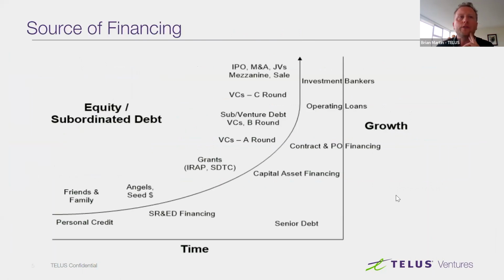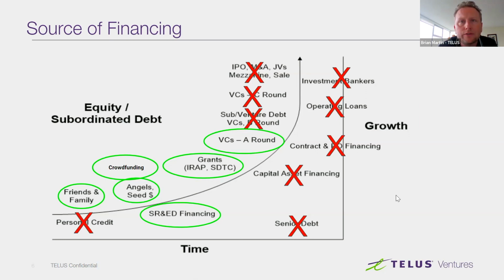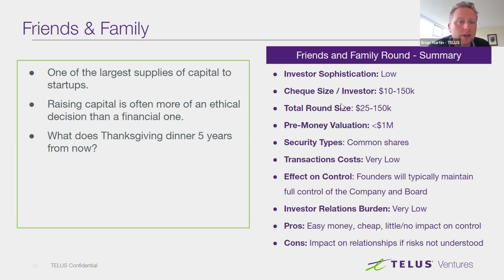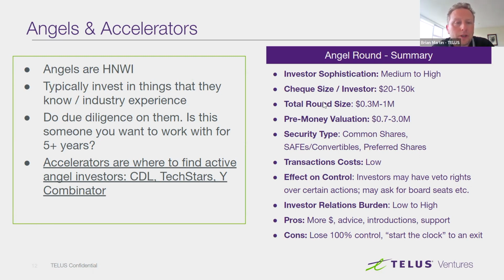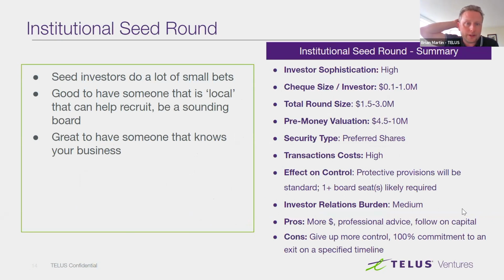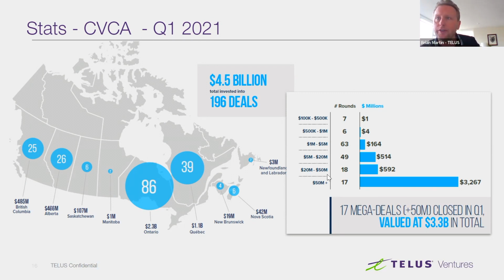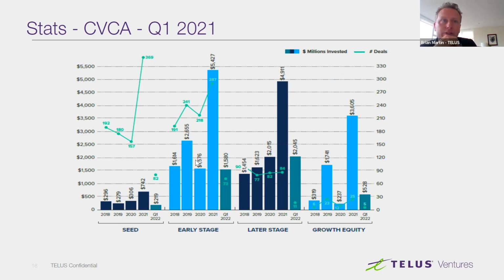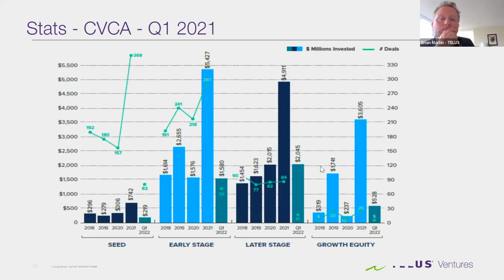Startup Seminar Series: All about investor profiles: Friends & Family, Angels, VCs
Join speaker Brian Martin as he walks you through choosing your investors, ownership and valuation, reporting, mentorship and growth, the startup financing cycle, and much more.